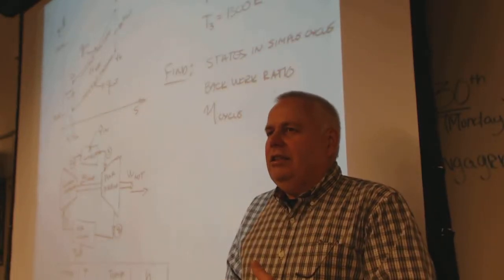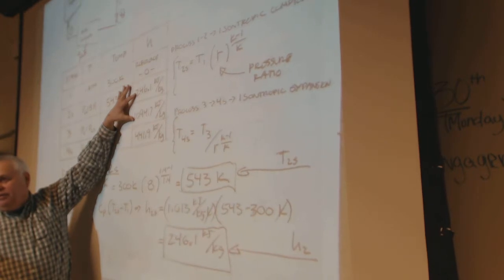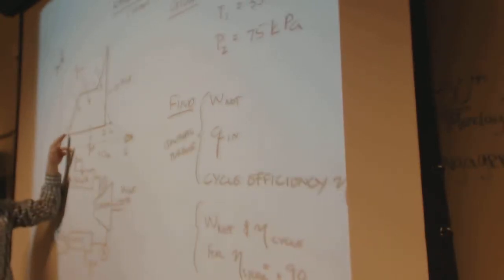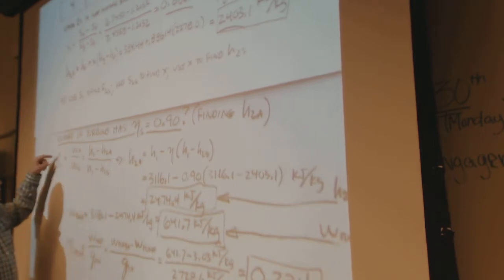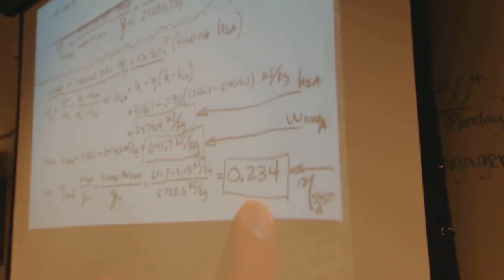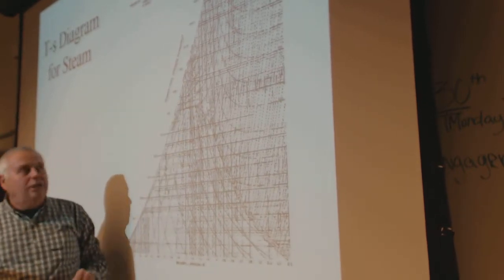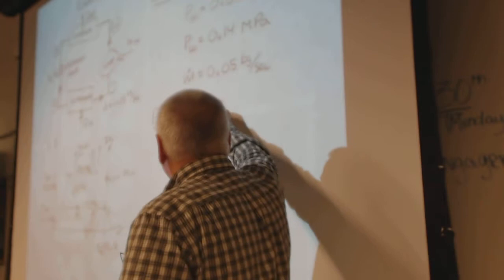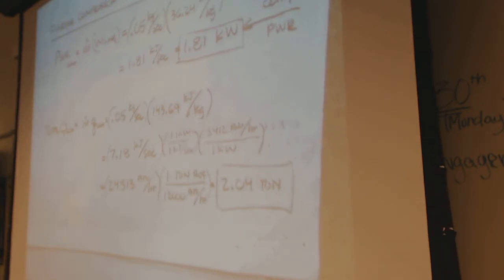MET314 159Ch9hNov23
MET314.159 Chapter 9 Lecture H
CWU Thermodynamics Instructor Roger Beardsley
Reverse Rankine Cycle Example etc (Refrigeration)